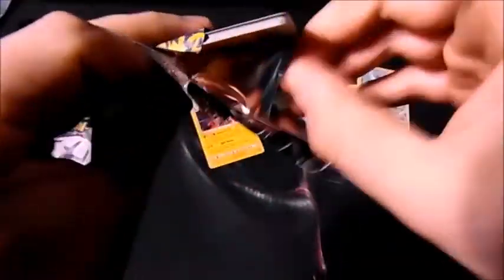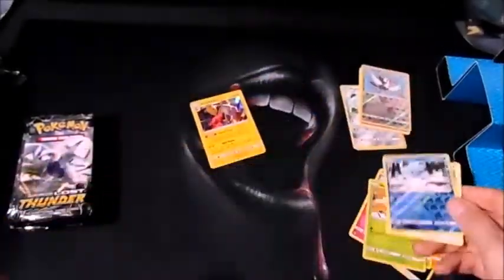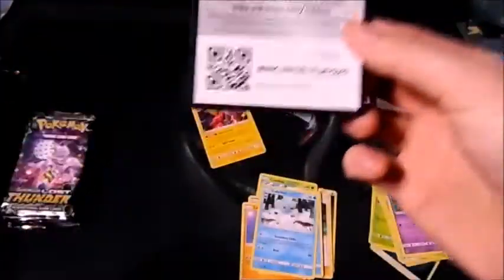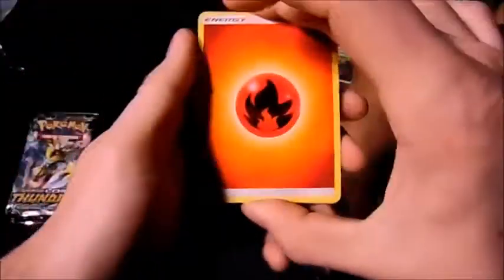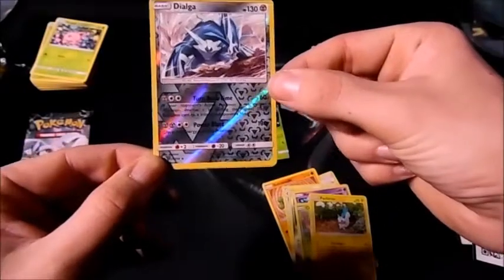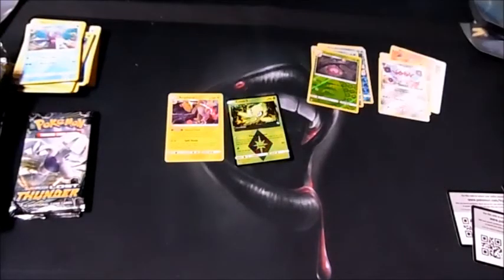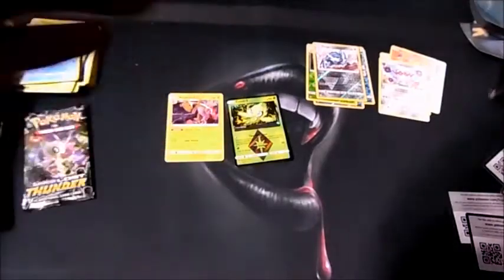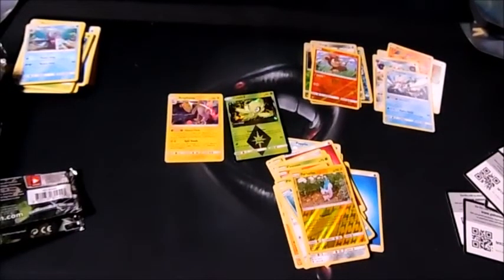Lost Thunder ETB at Gambits! Box Battle With Nerdy Nation Collectibles!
What is going on Charmander Fam! in Todays video We have a Lost Thunder Elite Trainer Box at Gambit's Cards and Hobbies up against Nerdy Nation Collectibles! Who will win make sure to check out his Side of the Box Battle on his Channel!

Hello Everyone we are back at Gambit’s Cards and Hobbies for some more goodies! They literally have been a huge help to us and the Charmanderfam! If you would like to hear more about Gambit’s Cards and Hobbies then look them up here on the links listed! We thank you for the time to support your local card shops and rock on Charmander Fam!
Located in Portland Oregon! Thank You So Much!

Welcome Everyone! We’d Be Charmander99OG Thank you so Much for Being here! We Really Appreciate it! Suitable for children, Kept PG13 Trust me, I have a Son….WELCOME TO THE CHARMANDERFAM!!!

IF you would like to DONATE to the channel for more amazing content donate as little as 1$ to us via PAYPAL  Charmander69og@gmail. com We will shout you out on upcoming videos!

Check us out on our other Medias for more exclusive stuff!
*Instagram ( Ask For Code Cards) ;)

***Wanna Battle? Hit us up on Pokemon TCG! Charmander99OG (user name)